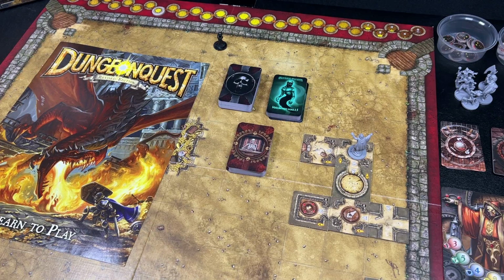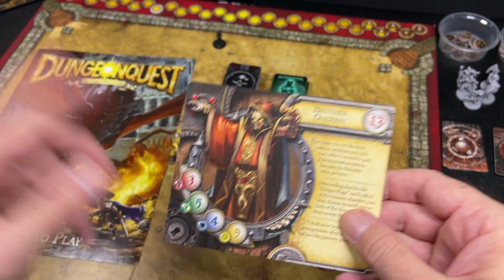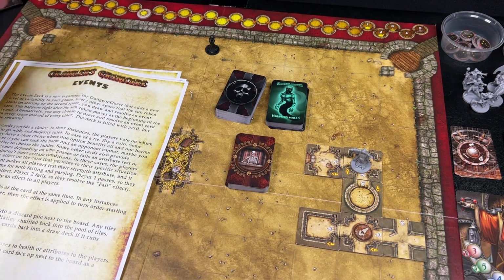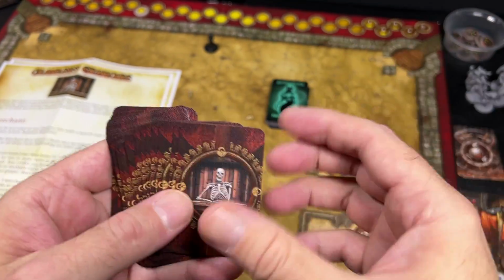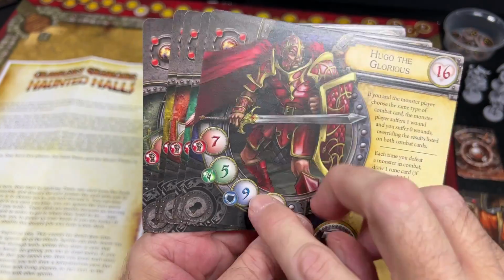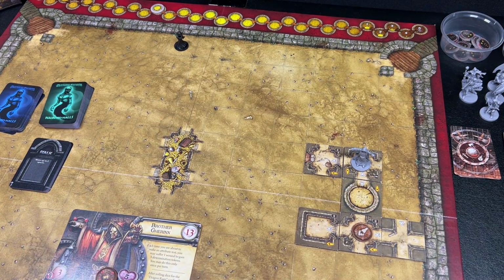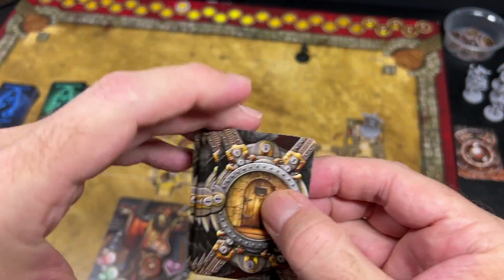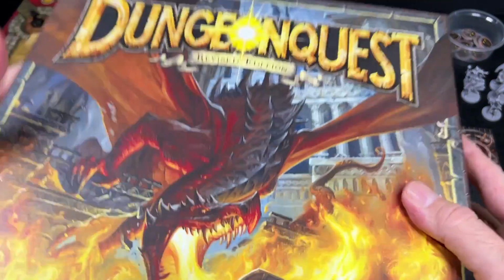DungeonQuest - new expansions coming!